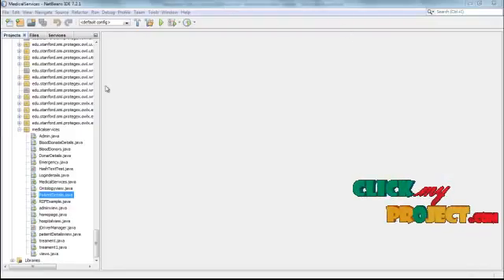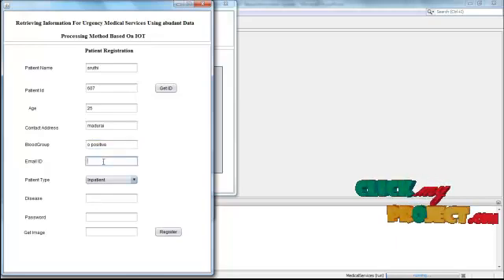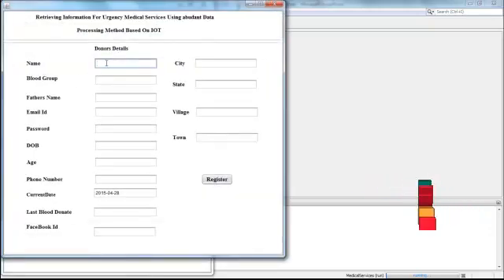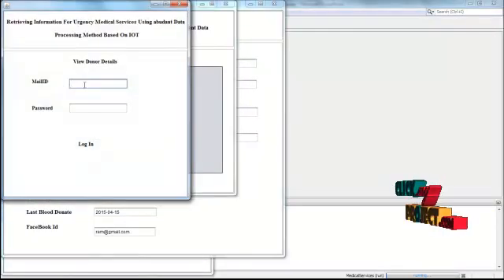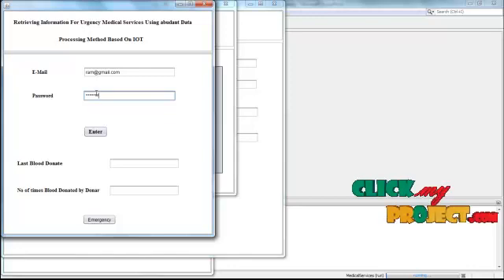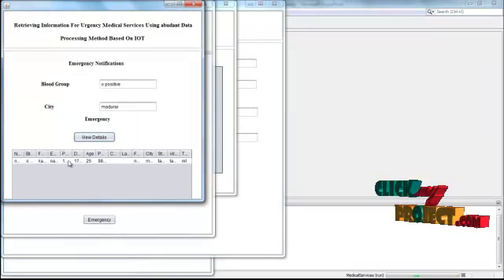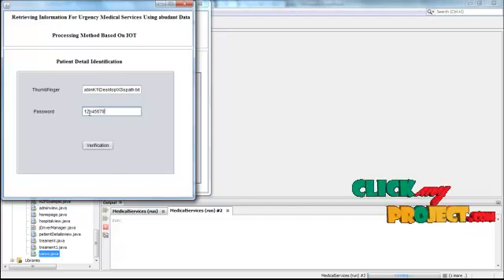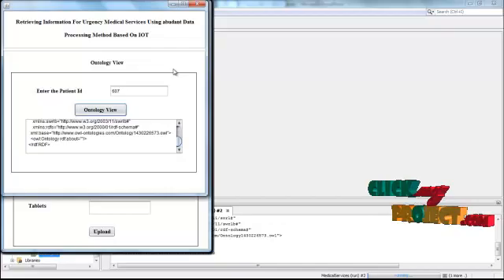JAVA Projects - IoT-Based Information System for Emergency Medical Services - ClickMyProject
To take full advantage of the available Internet technology, there is a need to deploy large-scale, platform independent, wireless sensor network infrastructure that includes data management and processing, actuation and analytics. With large amounts of spatial data being gathered, it is often quite important to take advantage of the benefits of metadata for transferring the information from a database to the user via the Internet

Including Packages
* Base Paper
* Complete Source Code
* Complete Documentation
* Complete Presentation Slides
* Flow Diagram
* Database File
* Screenshots
* Execution Procedure
* Readme File
* Addons
* Video Tutorials
* Supporting Softwares

Specialization
* 24/7 Support
* Ticketing System
* Voice Conference
* Video On Demand *
* Remote Connectivity *
* Code Customization **
* Document Customization **